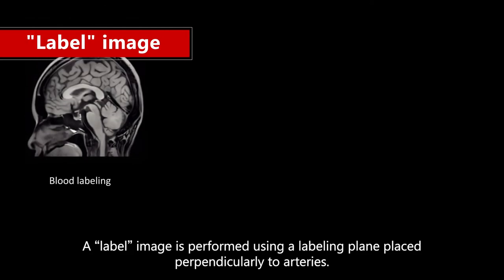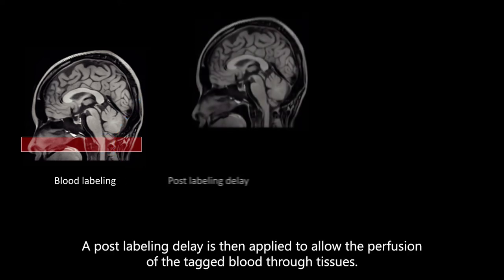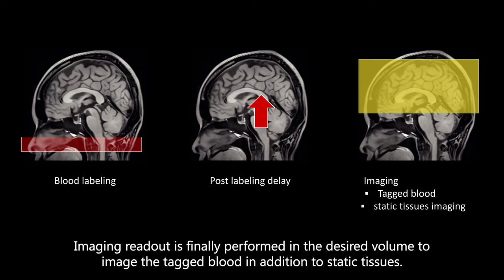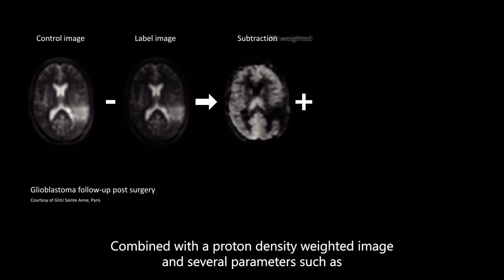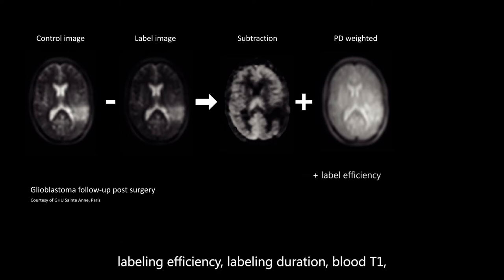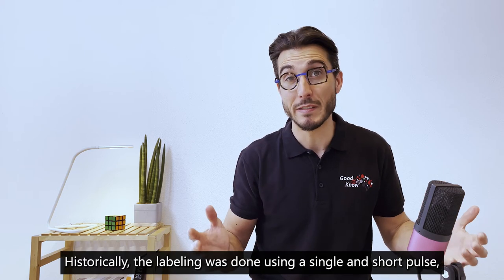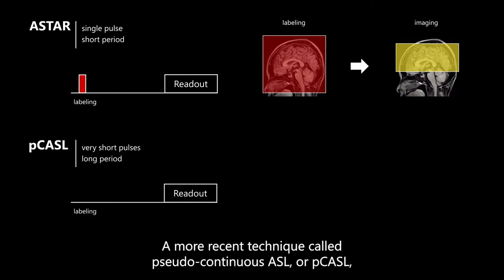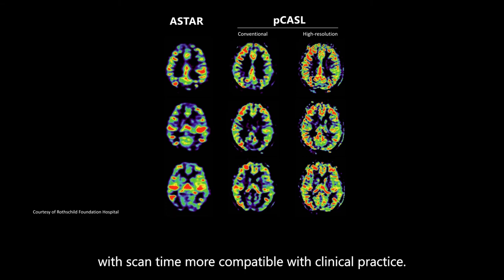Good To Know - Arterial Spin Labeling (ASL)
Arterial Spin Labeling (ASL) are methods allowing quantitative imaging of blood flow perfusion of an organ without the use of external contrast agent. In our latest Good to Know, Valentin Prevost from our clinical scientist team explains how ASL works, and introduces a more recent technique called pseudo-continuous ASL (pCASL) that results in higher SNR allowing higher-resolution imaging.